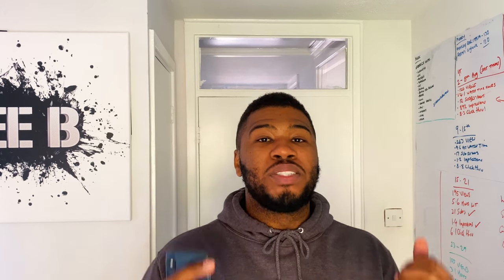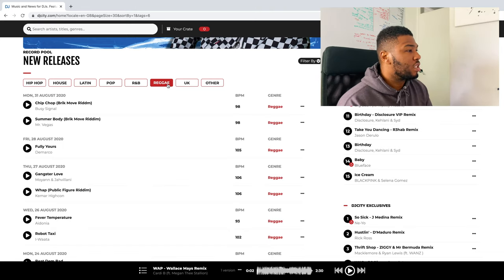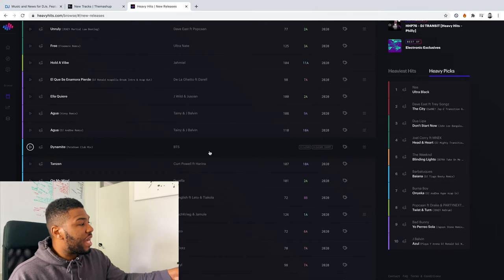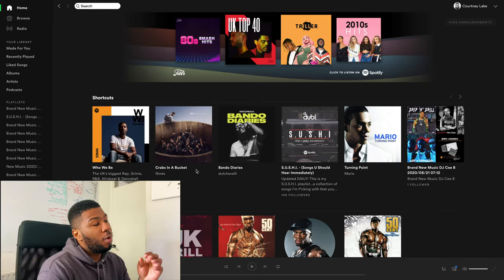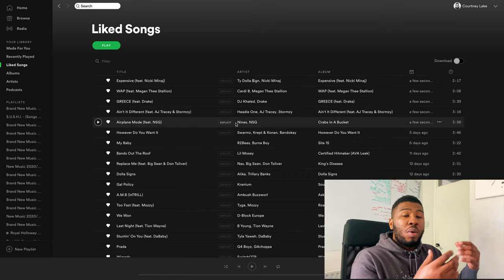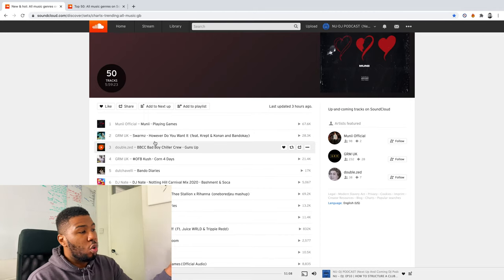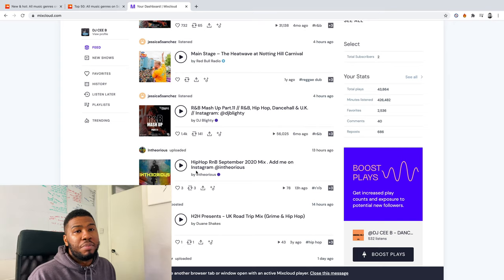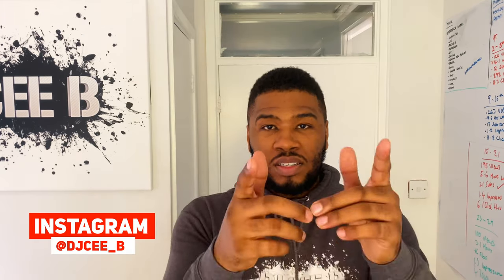Where Do DJs Get Their Music In 2021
WHERE DO DJS GET THE LATEST MUSIC FROM in 2021!

In this video i am going to show you exactly where to get the latest music from as a dj.

Here are a list of the record pools I went through in the video:

Equipment:
Shure SM58 Microphone
Microphone Stand
Laptop Stand
RCA - AUX Cable
XLR - Aux
RCA Cables
Microphone Cable 1
Microphone Cable 2
1080p Webcam
Ring Light
30m Ethernet Cable
TRS to TRS Cable

DJ Controllers For Beginners:
Pioneer DDJ-400
Pioneer DDJ-SB3

Rane Twelve Turntables
Ring Light
DJM S9 Mixer

I decided to try make a change in the DJ community and build a YouTube channel mainly for New DJs to get tips/tricks and advice
As we have all experienced, when you ask another DJ for advice they usually ignore you or don’t tell you anything and I want to change that.
So anything DJ related I feel like you need to know when starting out I have created a video on it.

I have created all these videos so new djs can get the information they need to progress in their dj career.
I have nearly 150 videos on my channel so run through and see if there’s anything that you like.